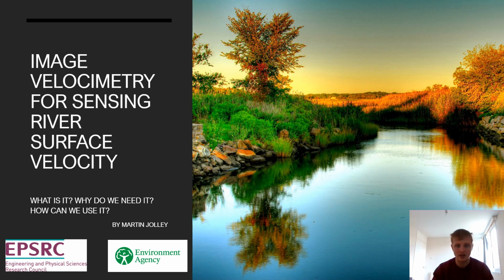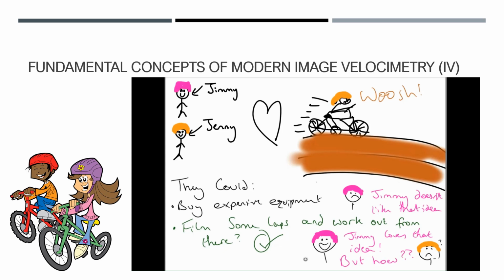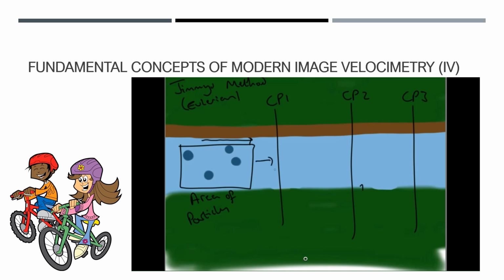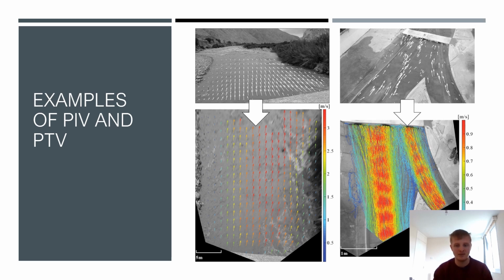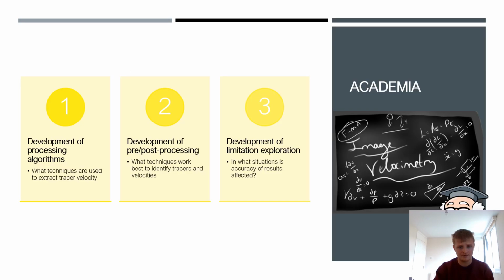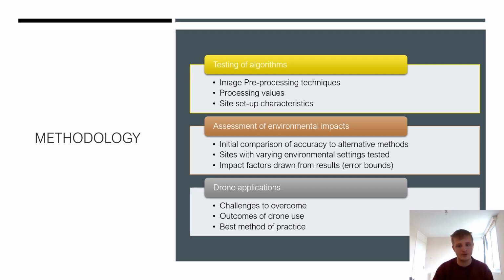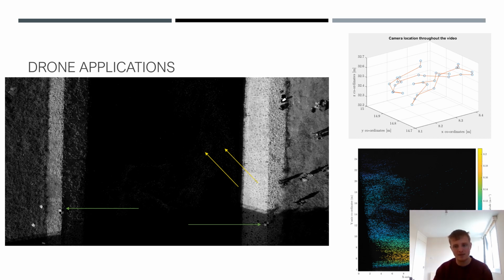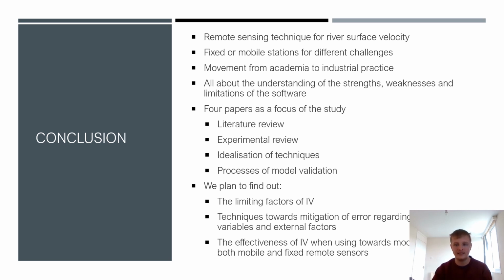PhD Introduction - Image Velocimetry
A recorded presentation on my PhD topic of Image Velocimetry (IV) for a series of seminars/webinars at Newcastle University in the Phys Geog department and guests.

A look at what IV is, how it works, why we need it, and what I plan to focus my study on over the next couple of years.